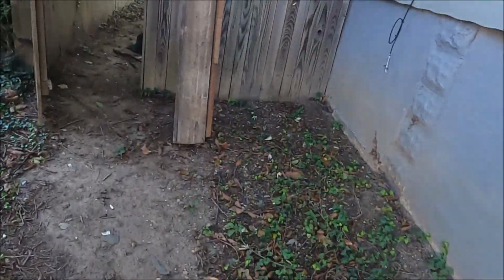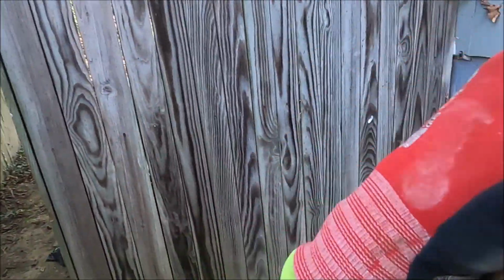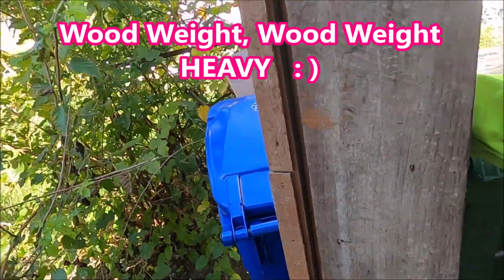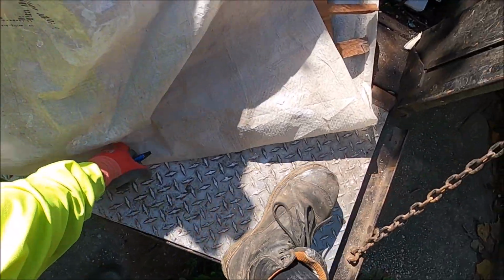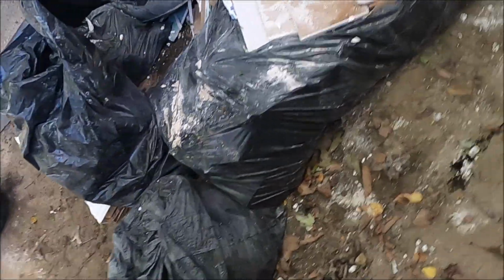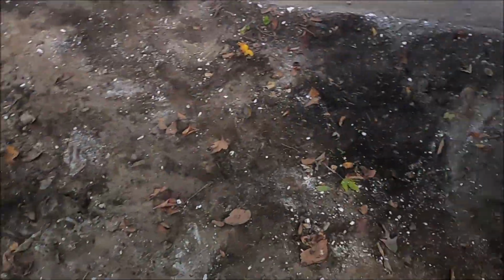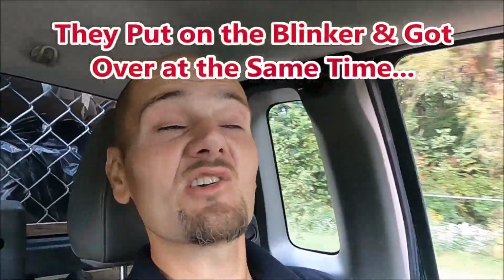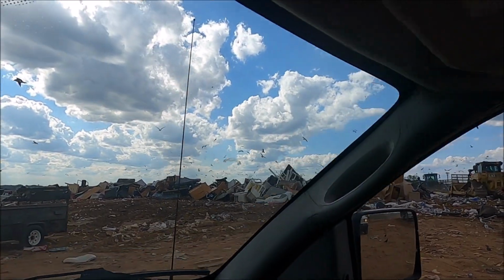Demolition & Renovation Construction Debris Clean Up 🗑️ Junk Removal Service Vlog Baltimore City MD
In This Junk N Grind LLC Hard Working Adventure Vlog We Step Away from Scrapping Metal / Recycling to Vlog a Construction Debris Cleanup.
   Heading Towards the Baltimore County / City Line to the Hamilton Area for a Junk Removal Job Involving the Clean Up & Removal of a Full Load of Demolition & Renovation Debris.
Follow Along From Start to Finish... Beginning to End of the Whole Process with Consistent Footage Recording Step by Step of the Whole Operation.
   We Even Get the Aftermath Vlogging of the Trip to the Local Landfill.
JUNK N GRIND LLC
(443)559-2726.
JUNK REMOVAL / PROPERTY MANAGEMENT SERVICES
BALTIMORE / HARFORD COUNTY MD & SURROUNDING AREAS